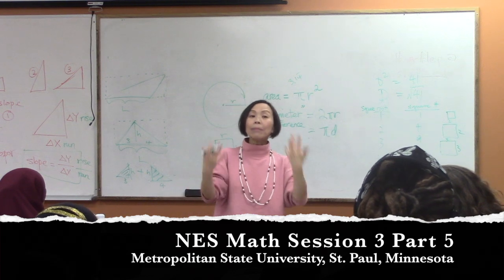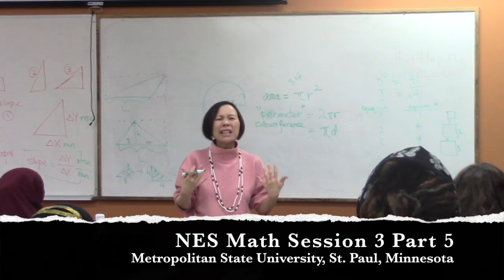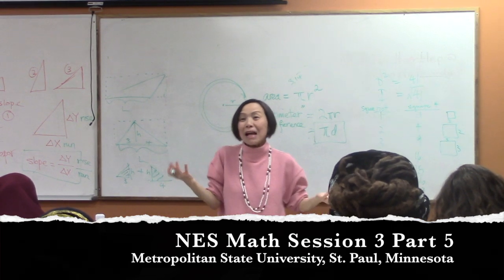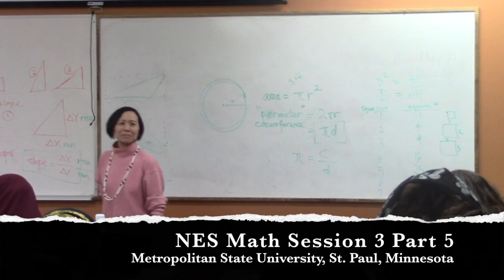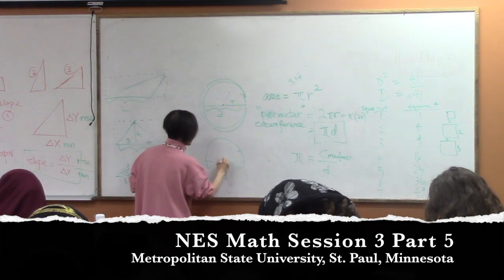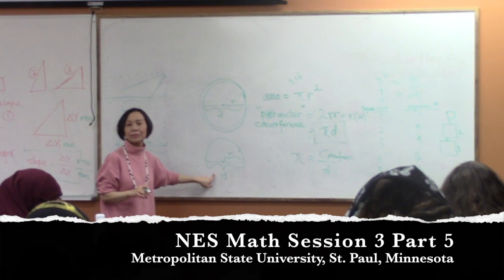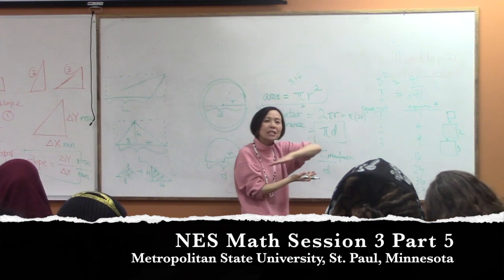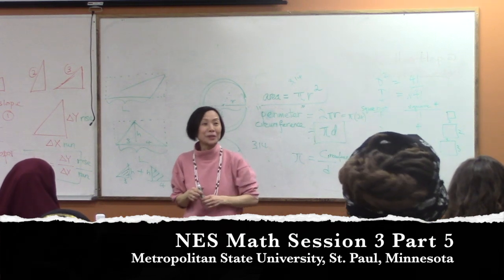NES Math Session 3 Part 5